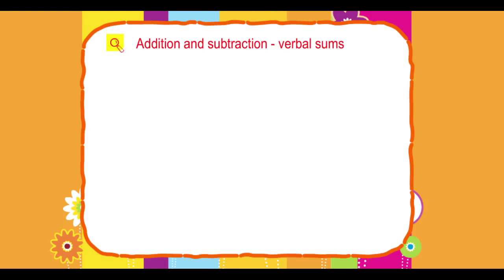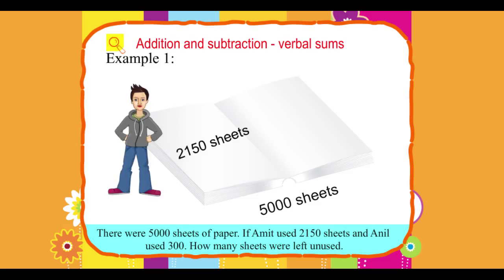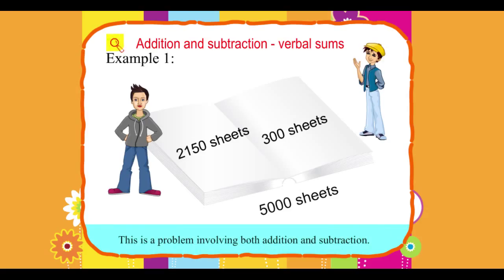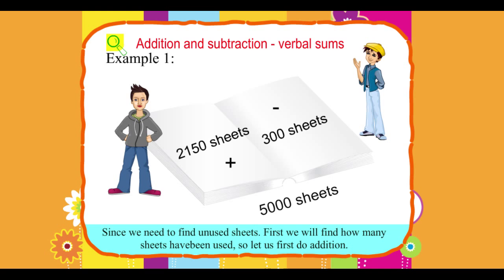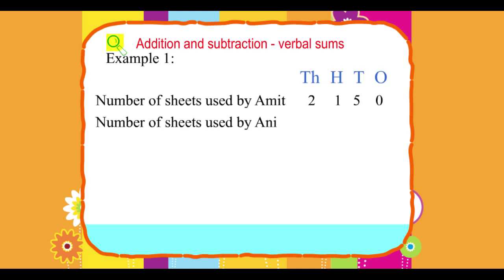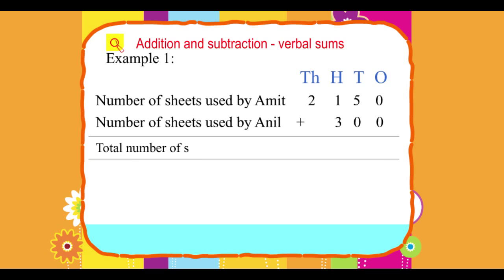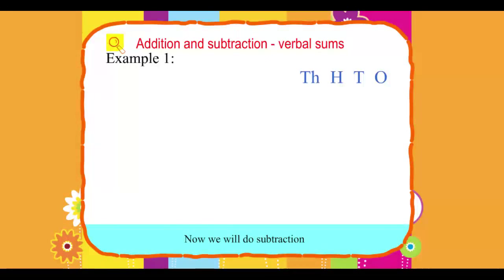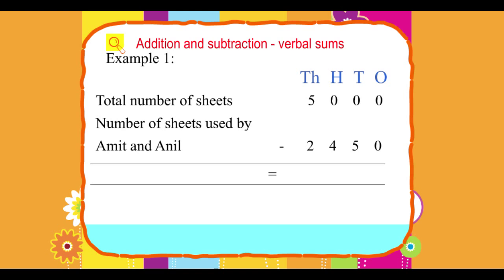Explore Math Class 3, Unit 05, 08 Addition and subtraction